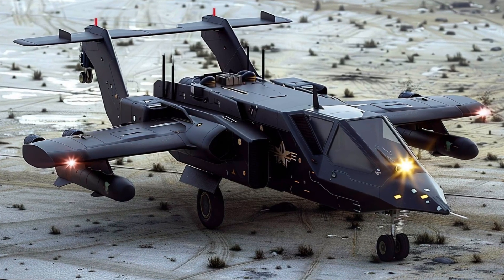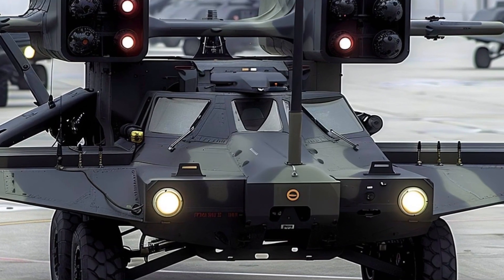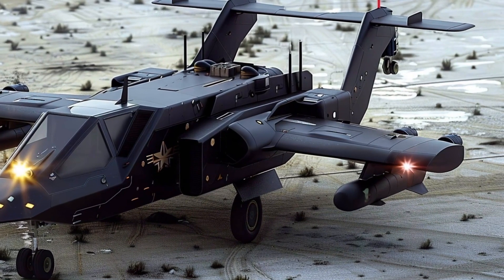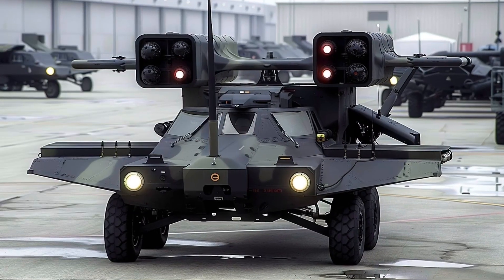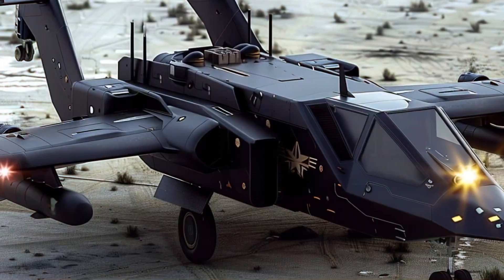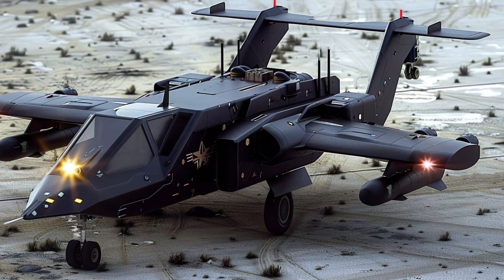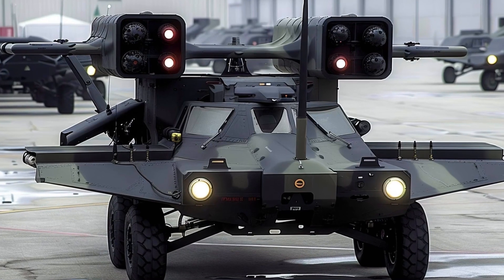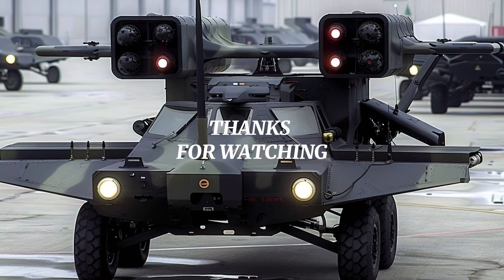Full Overview of the 2025 Avenger Weapon System: Precision Meets Power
To protect soldiers from contemporary aerial threats, the **2025 Avenger Weapon System** combines accuracy, velocity, and adaptability, making it a revolutionary leap forward in mobile air defense. The Avenger is the apex of combat invention; it was designed to counter low-flying fixed-wing aircraft, drones, and helicopters.

This system's unparalleled defensive capabilities are the result of its highly mobile platform, which incorporates cutting-edge targeting technology and a rapid-response missile launcher. The **Stinger missiles**, which are renowned for their agility and accuracy, are the backbone of the system. They can destroy threats with pinpoint precision. An additional layer of versatility and firepower is provided by a.50-caliber machine gun installed on the turret, which complements these.

The targeting suite of the Avenger exemplifies state-of-the-art technology. It can accurately detect and engage threats in low-visibility settings thanks to its thermal imaging, laser rangefinders, and automated fire-control systems. It is an essential component of multi-layered air defense systems due to its elevated launcher structure and **360-degree turret rotation**, which enable it to cover extensive airspace.

One of the 2025 Avenger's distinguishing features is its mobility. It can glide effortlessly through varied terrains, from urban areas to rough battle zones, thanks to its sturdy, all-terrain chassis. Fast deployment is possible thanks to its nimble design, which safeguards vulnerable ground troops while operations move at a breakneck rate.

The Avenger is an integrated system that shares data with other units and command centers to form a coordinated defensive network. It acts as a part of a larger air defense ecosystem. By improving situational awareness, this interoperability facilitates the efficient detection and neutralization of threats.

The **2025 Avenger Weapon System** exemplifies the ideal combination of strength, accuracy, and versatility; it is not just a weapon, but a shield for contemporary forces. The Avenger is prepared to secure the skies and guarantee mission success in the most difficult conditions, even as aerial threats advance.